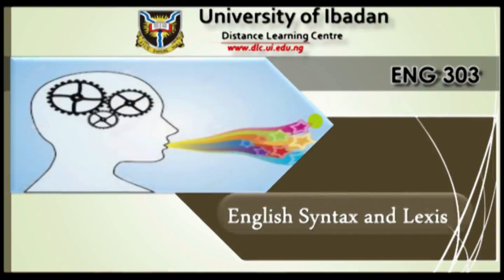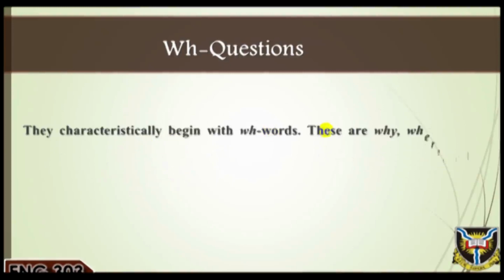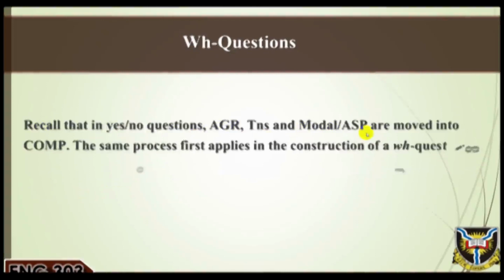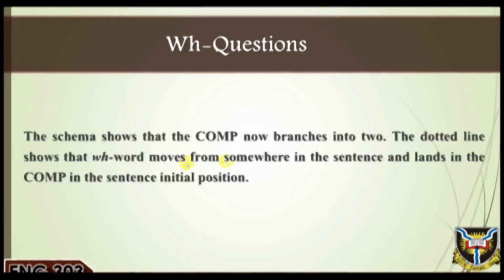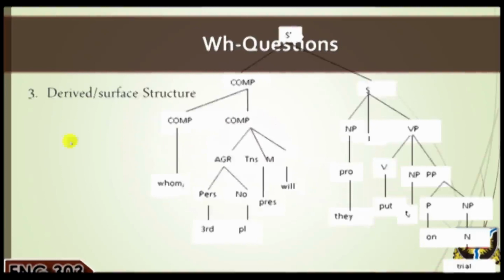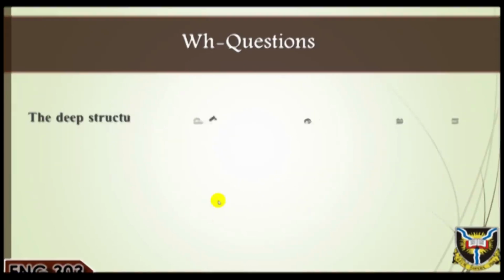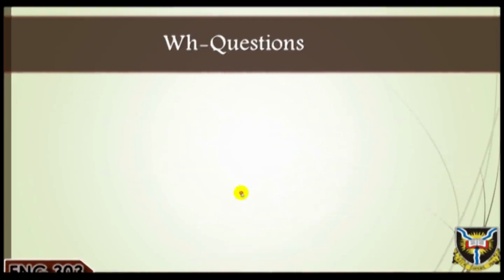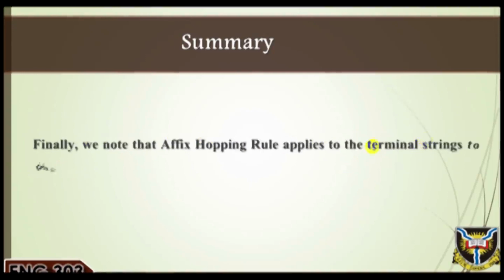EDITED ENG 303 SESSION 10